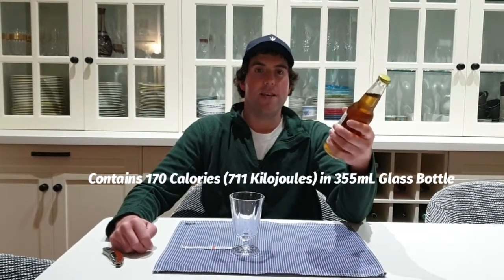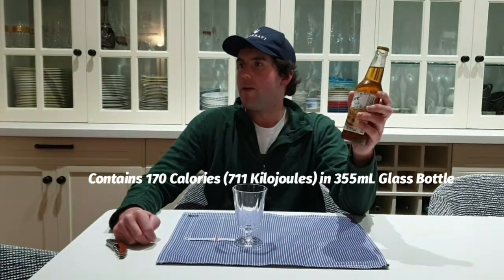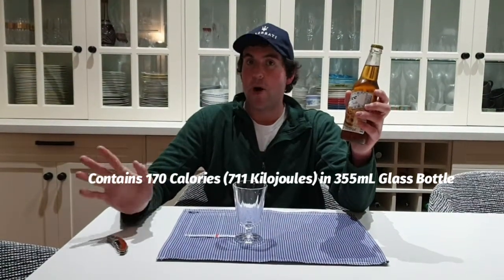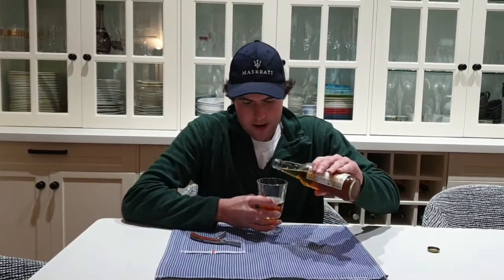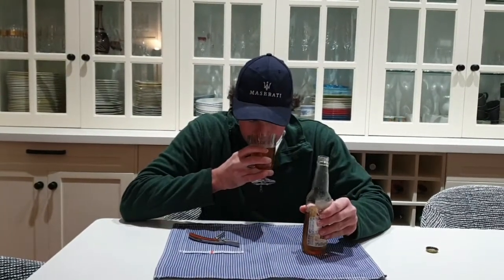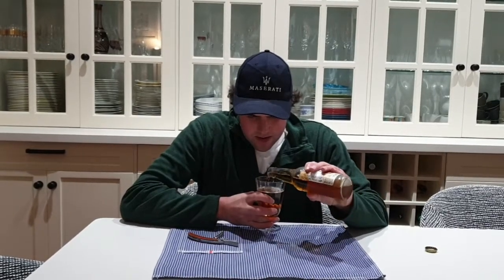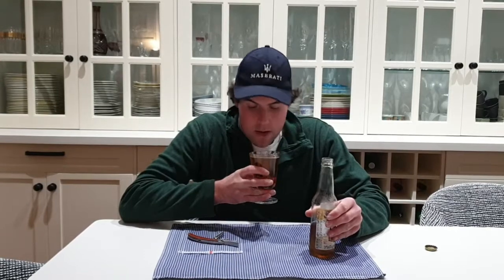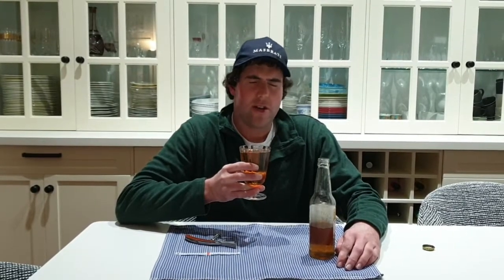TIN CAN TUESDAY 2021 BOTTLE 14 (Melba's Fixins Coffee Cake Soda) (USA)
I review mostly soft drinks and energy drinks from around the world